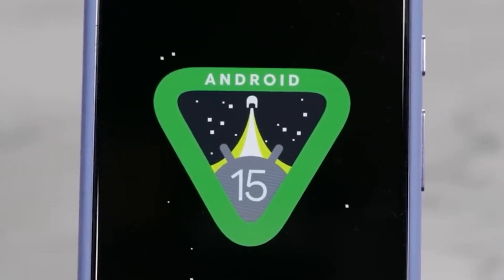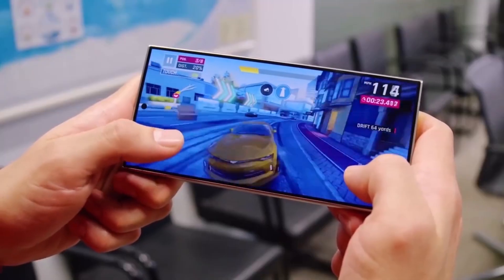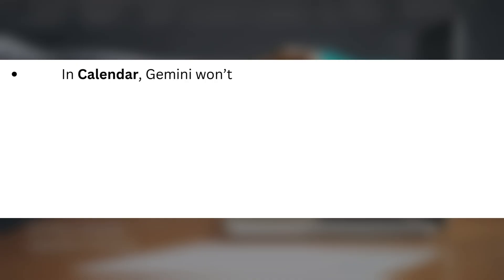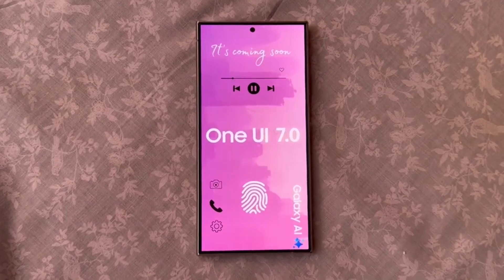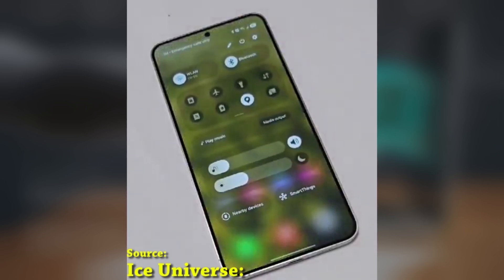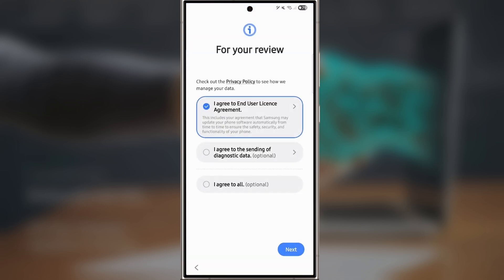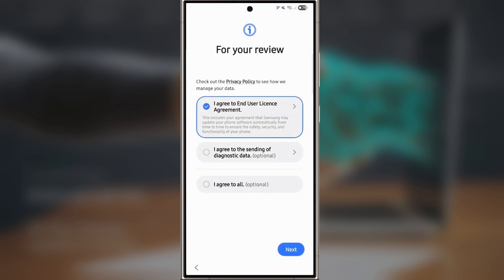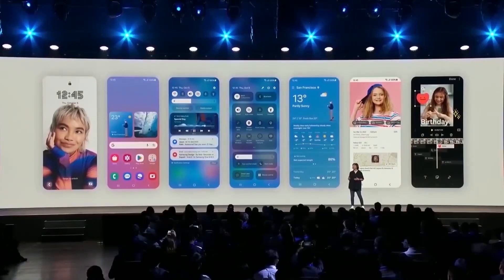Samsung One UI 7.0 Android 15 - BIG UPDATE!!!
Samsung & Google Join Forces: Gemini AI Coming to Stock Apps!
Samsung and Google are taking their partnership to the next level with Gemini AI integration in Samsung apps like Calendar, Notes, and Reminder. Powered by One UI 7.0, Gemini will make managing tasks smoother with voice and text commands, from creating events to summarizing notes. Although some features like event sharing and location-based reminders are missing at launch, updates are expected to address these. Rolling out soon with the Galaxy S24 series and preloaded on the Galaxy S25, this collaboration promises a smarter device experience. Are you ready to embrace AI in your everyday apps?